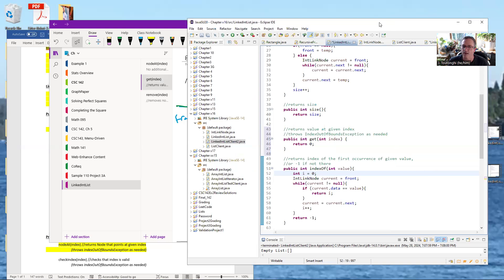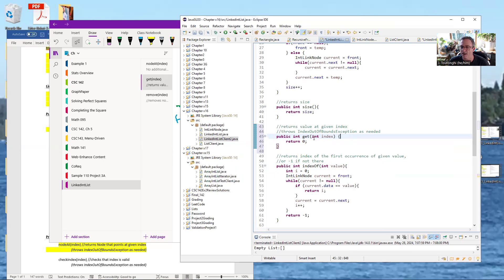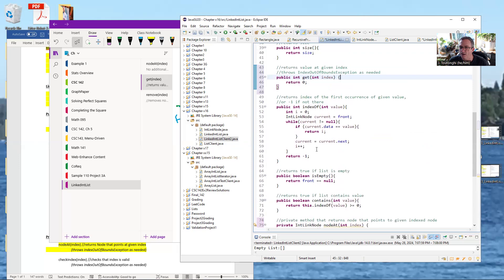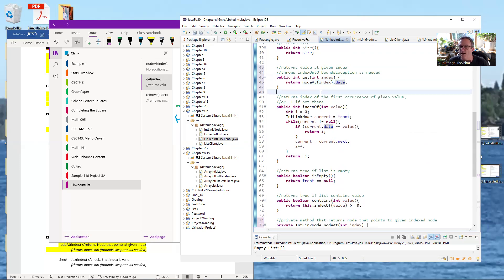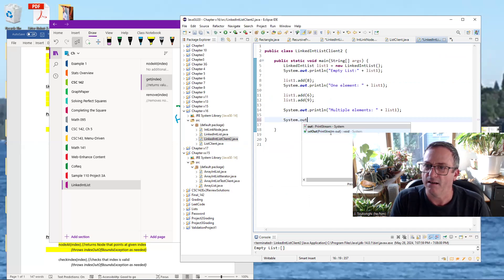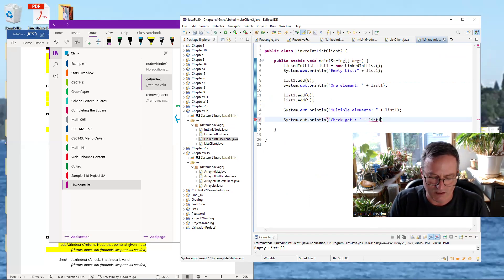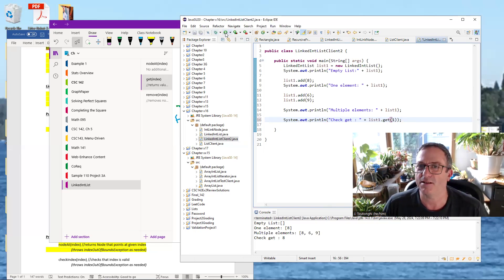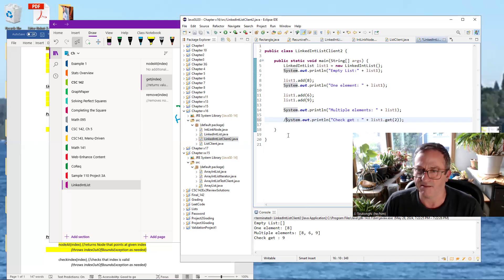143 LinkedIntList get(index) & remove(index)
get(index) returns value at given index
remove(index) removes node at given index